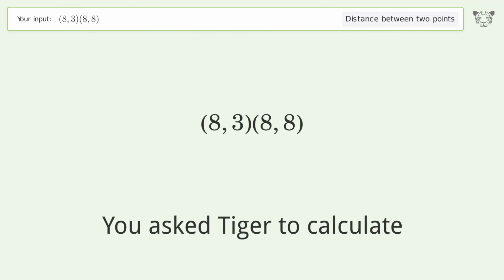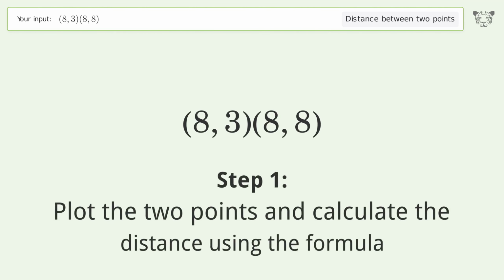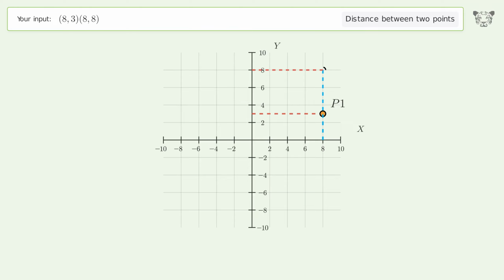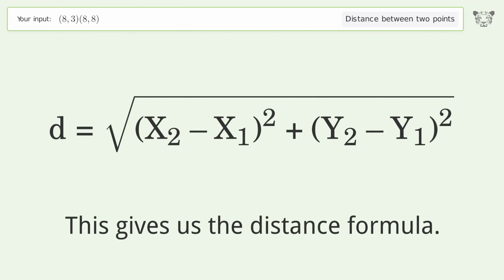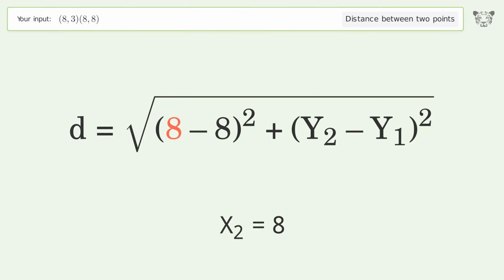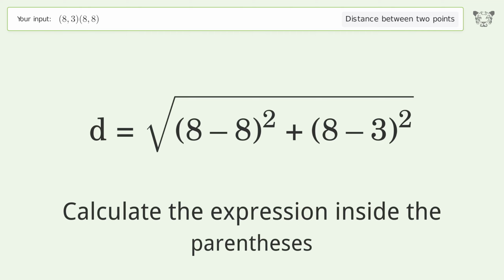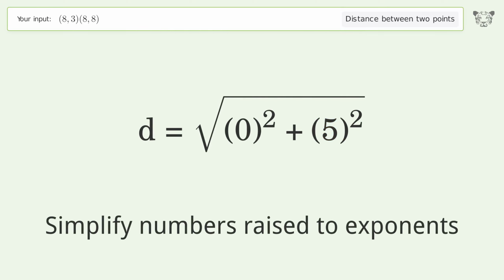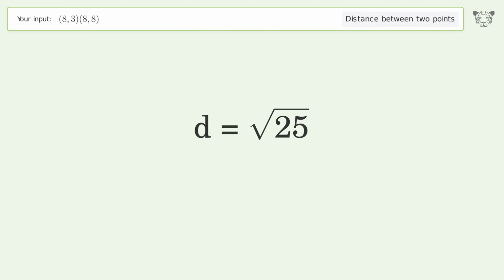Find the distance between two points p1 (8,3) and p2 (8,8): Step-by-Step Video Solution